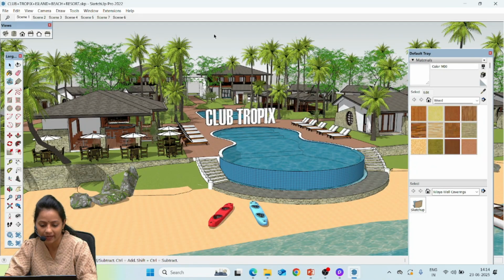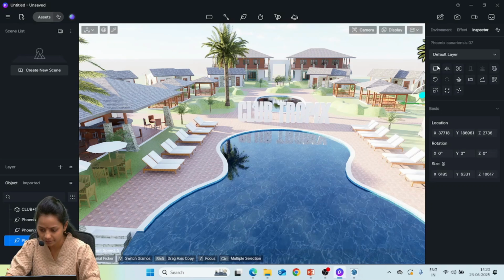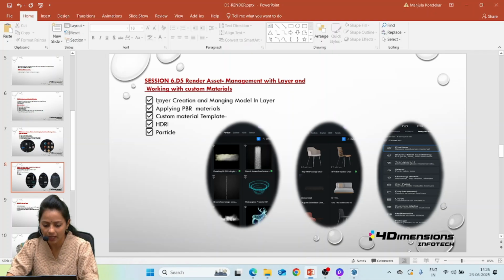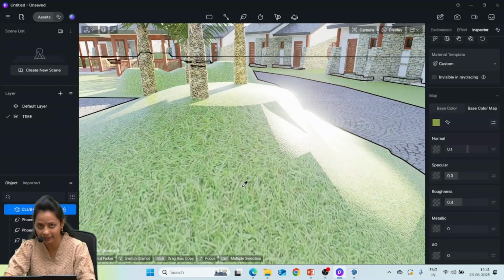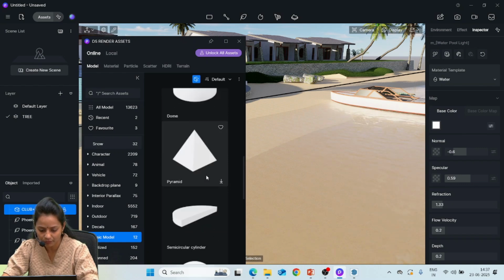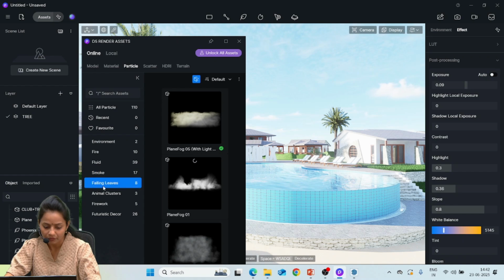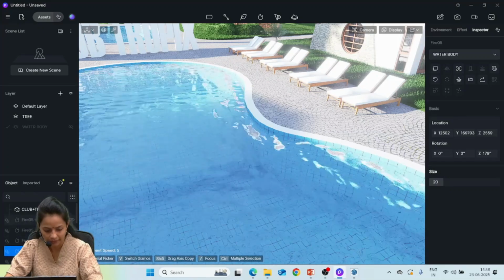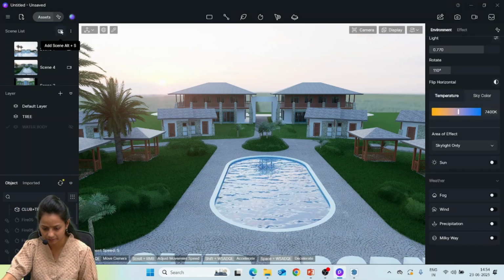D5 Render Series – Session 6 | Material Template, Particles and HDRI Setup for Realistic Renders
🌟 Welcome to D5 Render Series – Session 6!
In this video, you’ll learn how to take your visualizations to the next level using:

✅ Material Templates – Save time by applying preset materials with accurate properties
✅ Particle Systems – Add realism using effects like water, fire, smoke, and fog
✅ HDRI Lighting Setup – Achieve natural and dynamic outdoor lighting in one click

Whether you're working on architectural exteriors, interiors, or landscape renders — these tools will help you create photo-realistic outputs quickly and easily in D5 Render.

🔍 What You’ll Learn:
🔹 How to apply and customize Material Templates
🔹 Using Particle Systems for fire, water, and fog
🔹 HDRI Environment lighting – how to load and rotate
🔹 Tips for achieving cinematic lighting
🔹 Bonus: Best practices for material optimization

🎓 Start Your Real-Time Rendering Journey Today
🎯 Course by 4Dimensions Infotech – Pune
✅ 100% Practical Training
✅ Real Projects + Certification
✅ Job-Oriented Skill Development
📍 Location: Ambegaon (BK), Pune – 411046